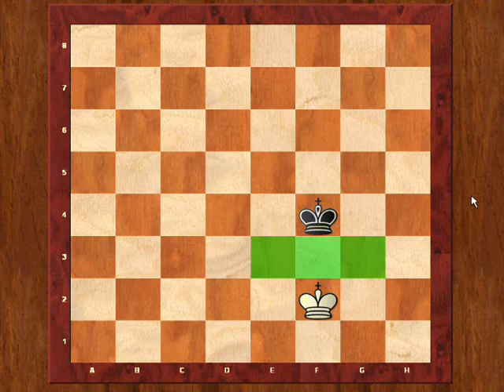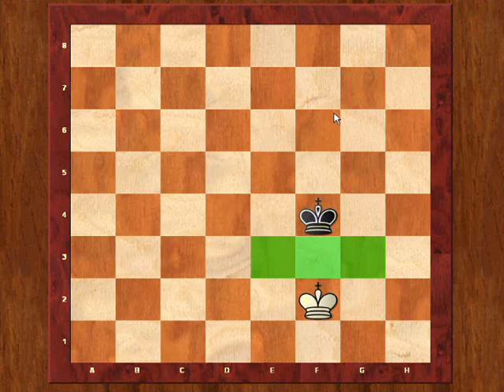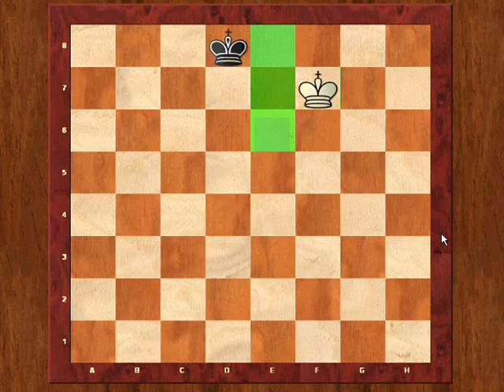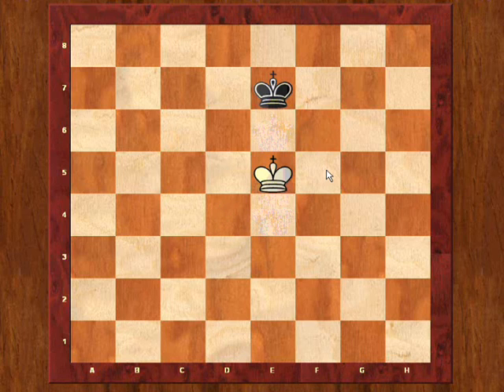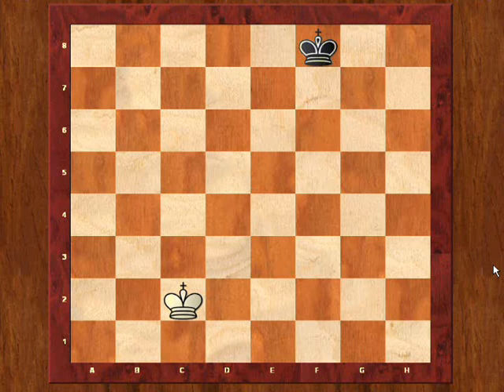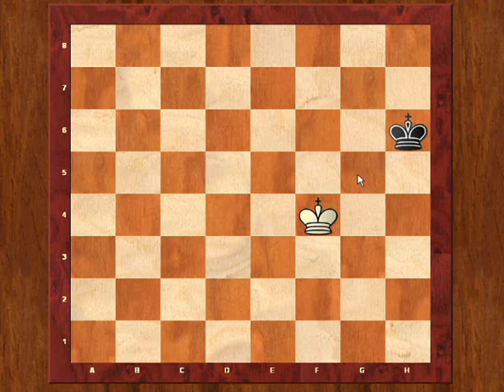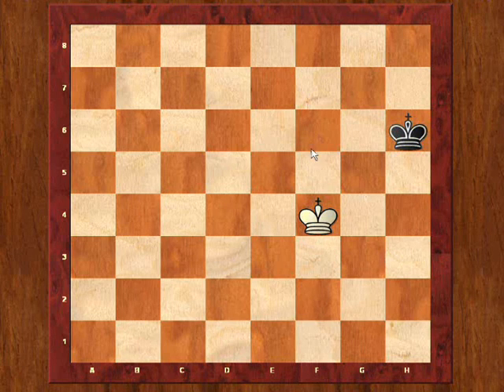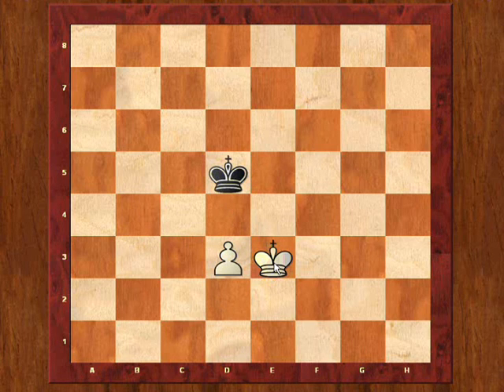Chess Endgame Study: Power of Opposition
This video explores the concept of opposition of kings, an essential endgame technique to learn and master.  The video goes over the rules of opposition, including direct, diagonal, and opposition without a direct connection.